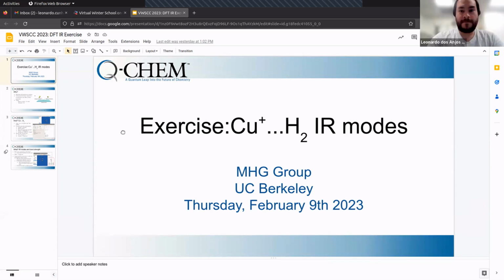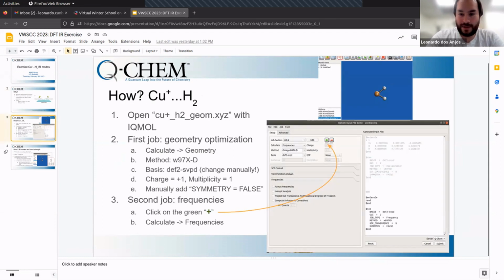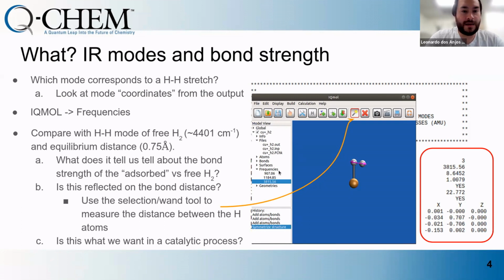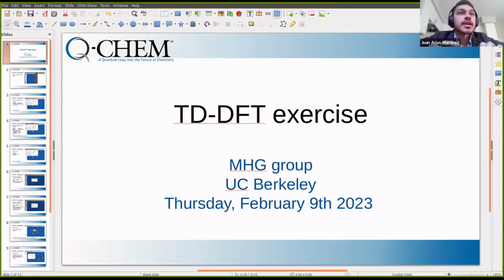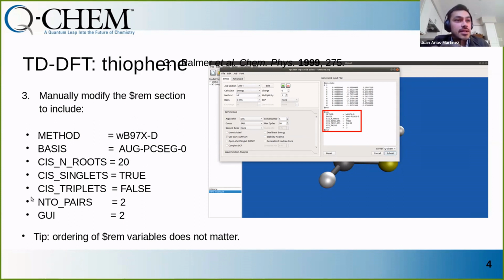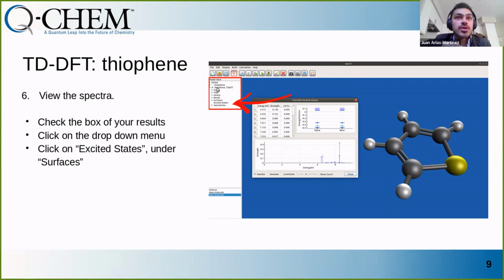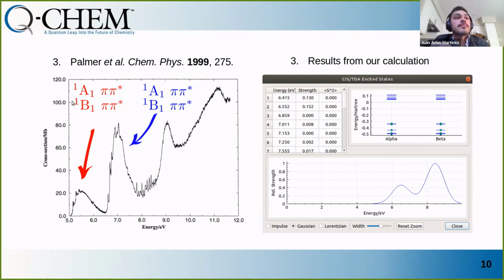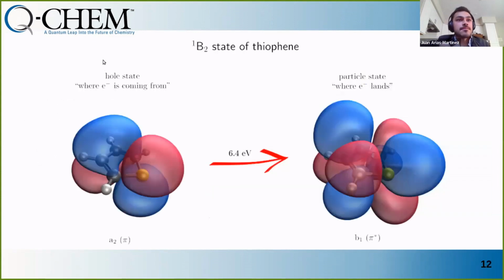2023 VWSCC: Session 07 — DFT Exercises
This workshop video provides a discussion of the exercises associated with the previous lecture on DFT and TDDFT spectroscopy (see Session 06).

This talk was given as part of the Q-Chem Workshop in the 2023 Virtual Winter School In Computational Chemistry and is reposted with permission.

This workshop session is paired with a lab exercise, available